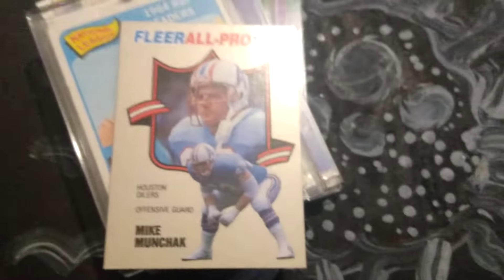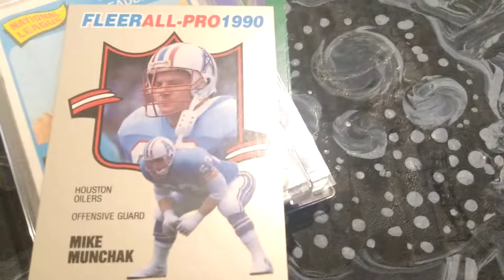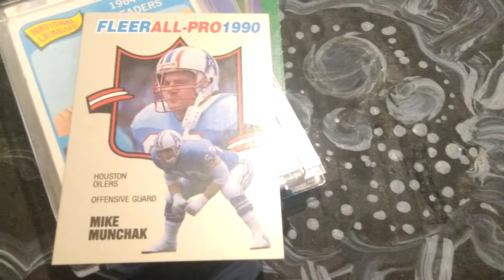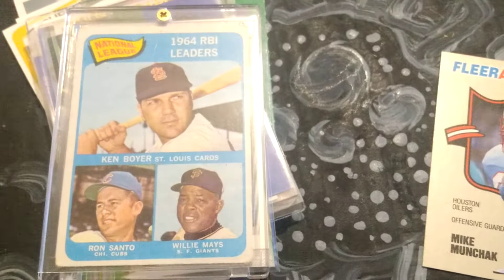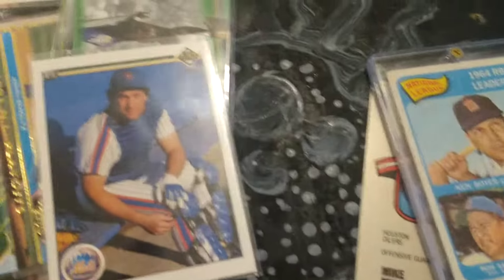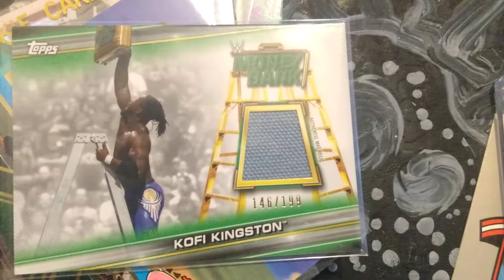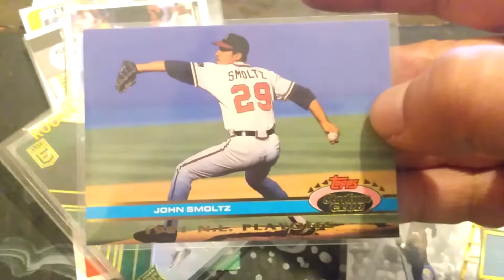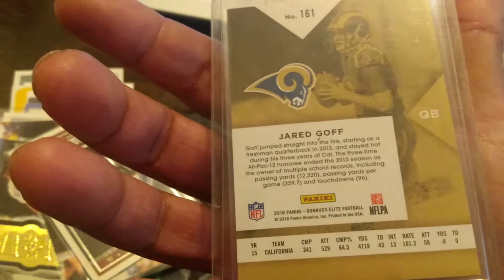Sports cards run through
Talking about the fun hobby of sports cards
Taking a glimpse at some cards too!